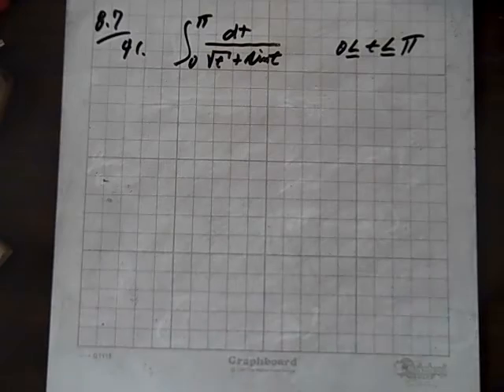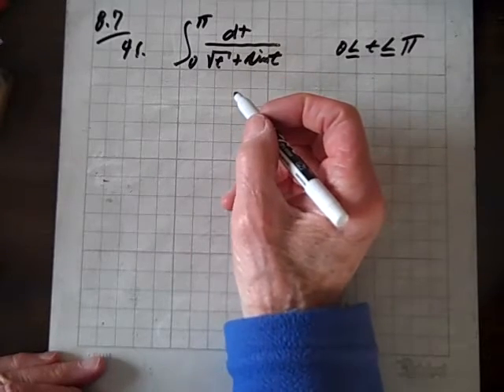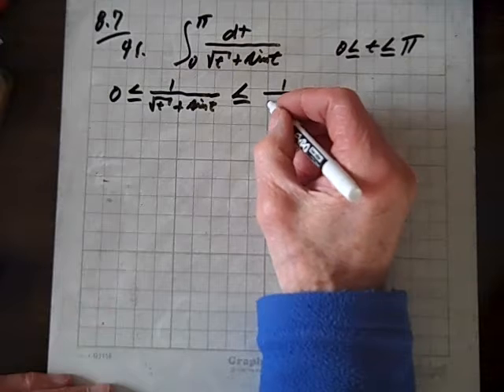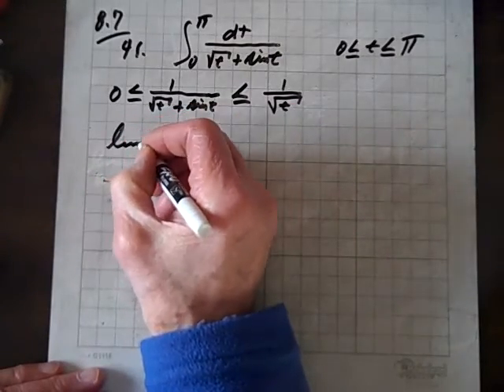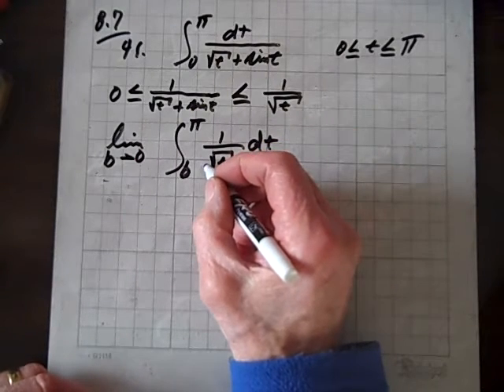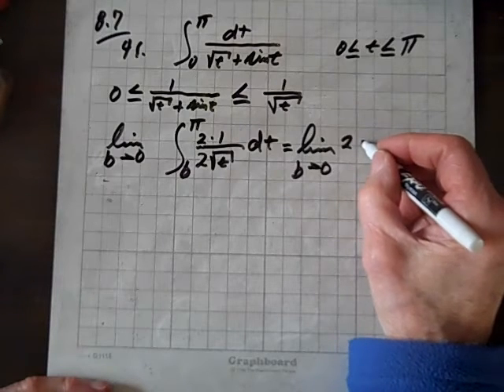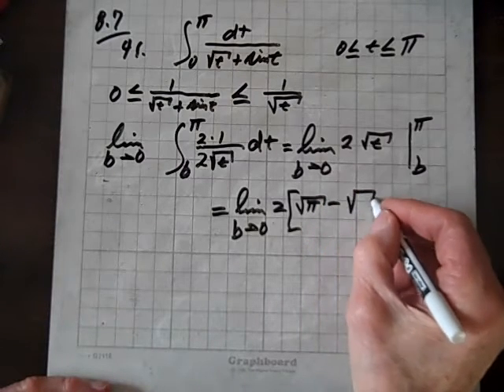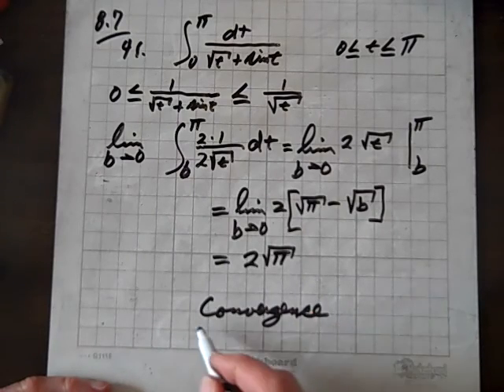Calculus II Section 8 7